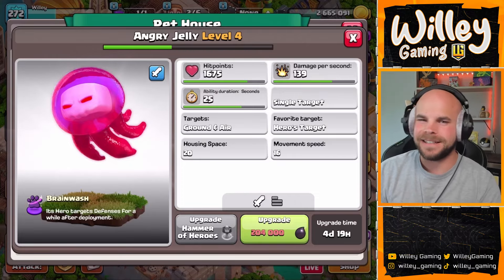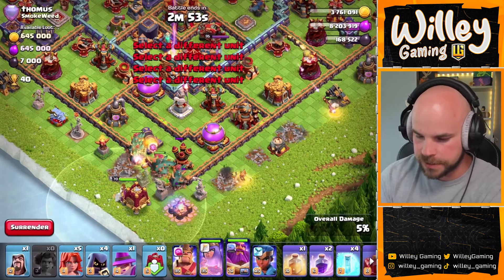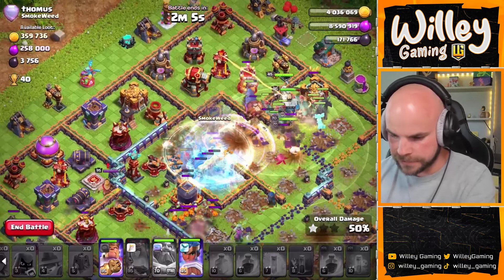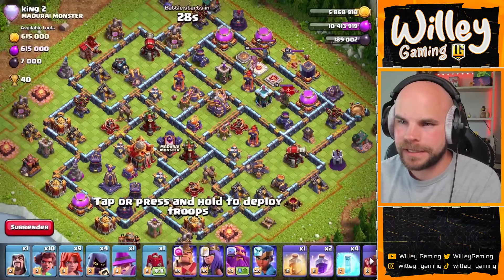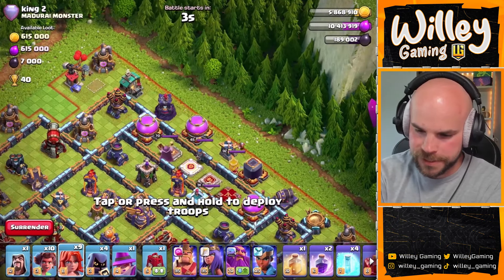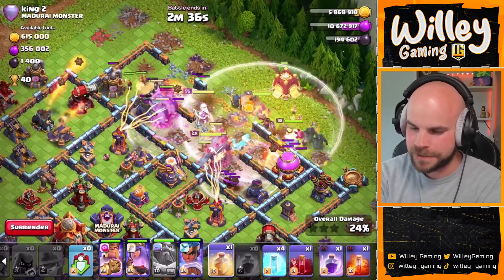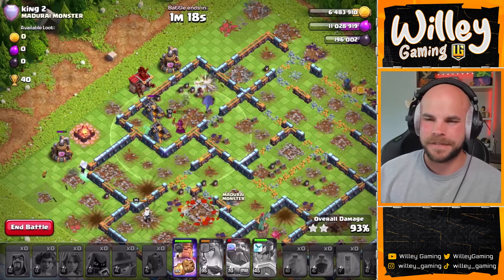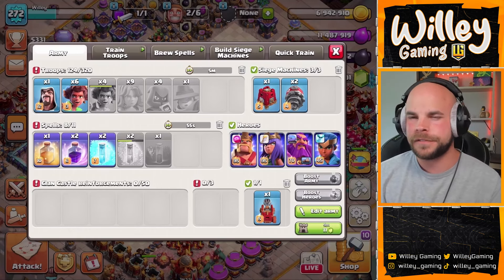NEW Angry Jelly Works Great Like This! | Clash of Clans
Using the new angry jelly pet on the barbarian king in my root rider attacks helps path him into the core of the base!

- Queen Charge RRsub_confirmation=1

00:00 - Intro
00:08 - Army
00:25 - First Attack
02:46 - Second Attack
05:08 - Summary
05:37 - Outro